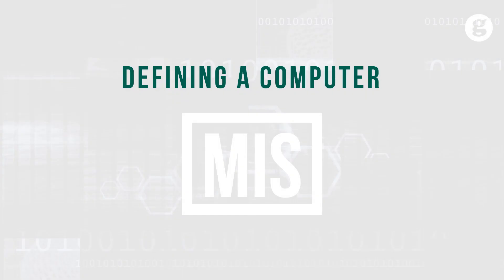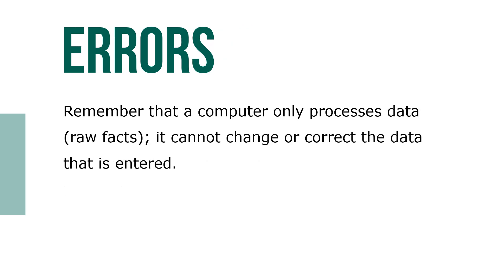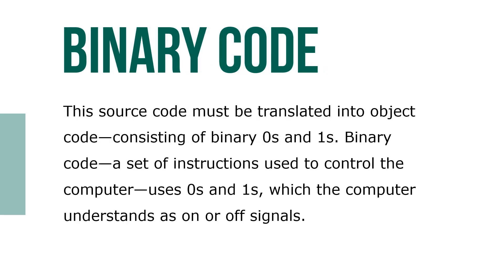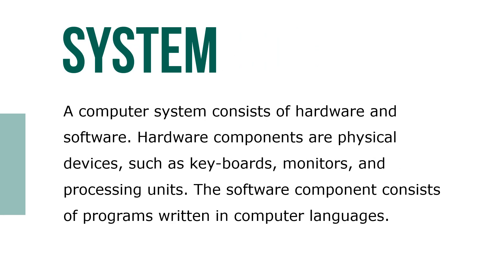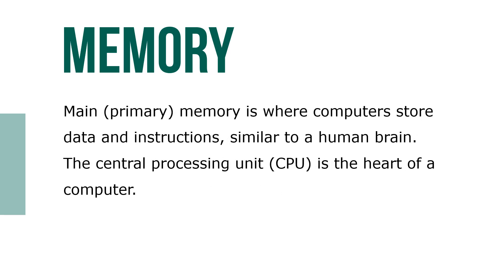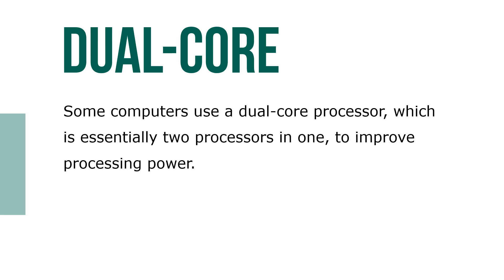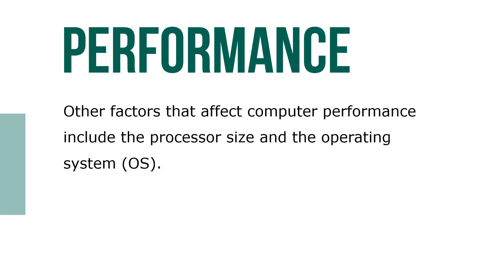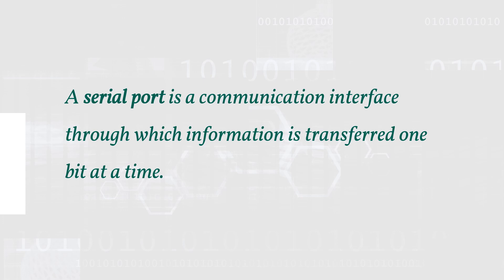Defining a Computer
Many definitions are possible, but in this course a computer is defined as a machine that accepts data as input, processes data without human intervention by using stored instructions, and outputs information. The instructions, also called a program, are step-by-step directions for performing a specific task, written in a language the computer can understand.

Remember that a computer only processes data (raw facts); it cannot change or correct the data that is entered. If data is erroneous, the information the computer provides is also erroneous. This rule is sometimes called GIGO: garbage in, garbage out. To write a computer program, first you must know what needs to be done, and then you must plan a method to achieve this goal, including selecting the right language for the task.

Many computer languages are available; the language you select depends on the problem being solved and the type of computer you are using. Regardless of the language, a program is also referred to as the source code. A computer system consists of hardware and software. Hardware components are physical devices, such as key-boards, monitors, and processing units. The software component consists of programs written in computer languages. Input devices, such as keyboards, are used to send data and information to the computer. Output devices, such as monitors and printers, display the output a computer generates.